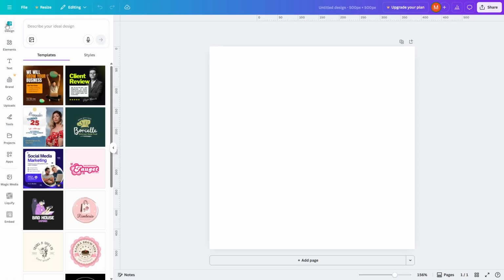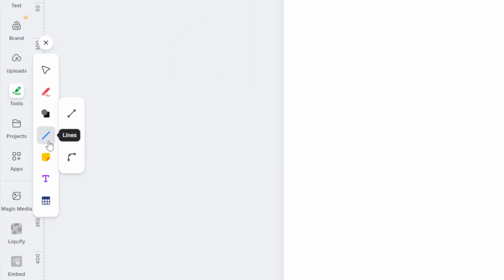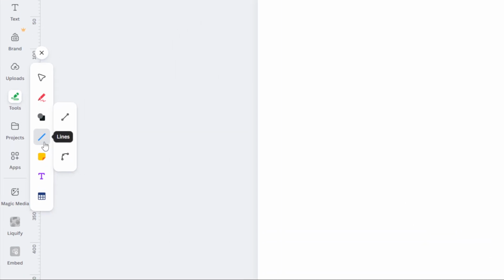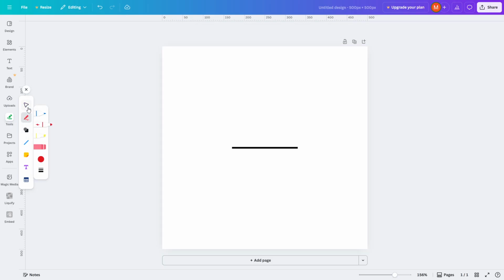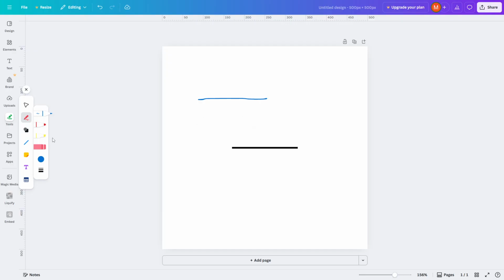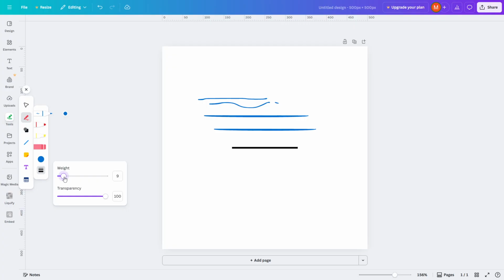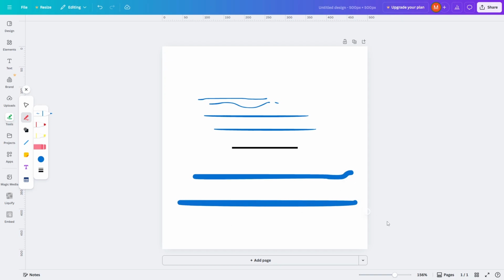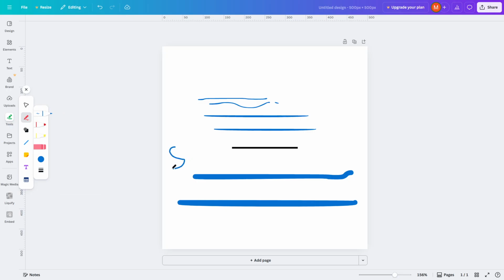How to Draw Lines Using Canva (Full 2026 Guide)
Draw lines in Canva easily with this full 2026 guide! Learn how to create straight, curved, and decorative lines to enhance your designs. Perfect for presentations, social media graphics, and creative projects, these tips will help you achieve professional results in minutes. Watch till the end to master Canva line tools like a pro.